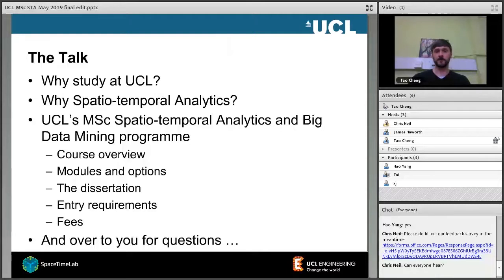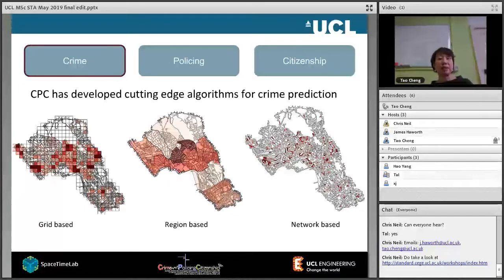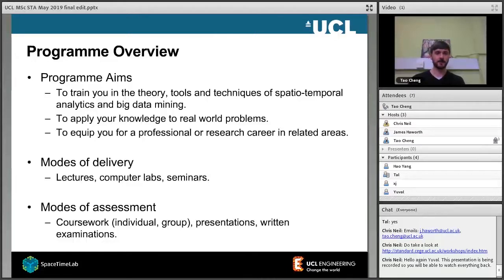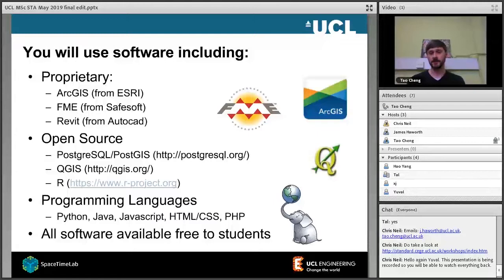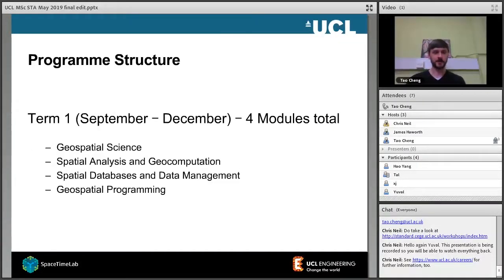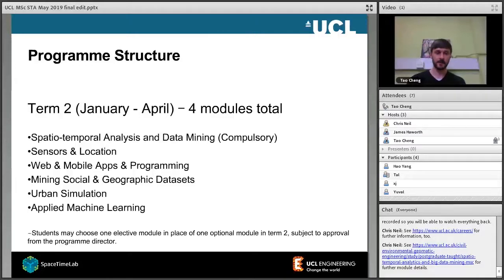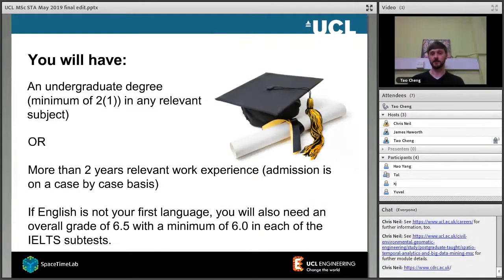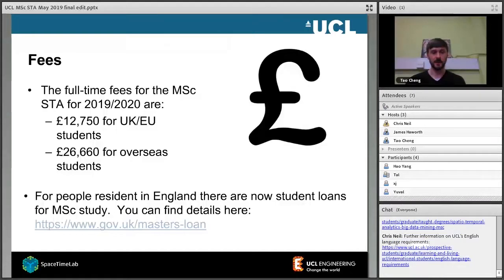UCL CEGE Spatio Temporal Analytics and Big Data Mining MSc Virtual Open Day 3 5 19 0 0 1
Join programme director Prof Cheng and Lecturer in Spatio-Temporal Analytics Dr Haworth as they discuss modules, career possibilities and the application process for UCL Civil, Environmental and Geomatic Engineering's Spatio Temporal Analytics and Big Data Mining MSc.